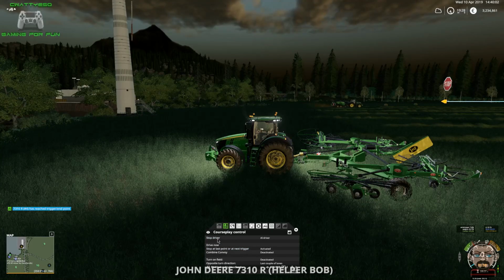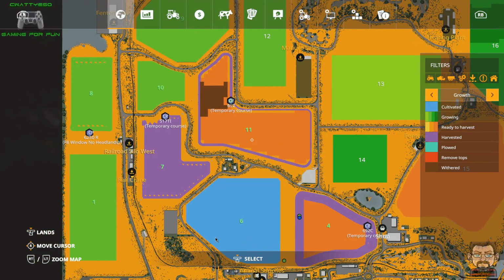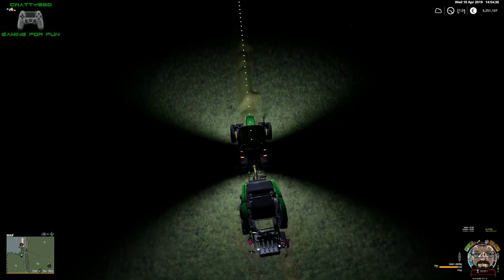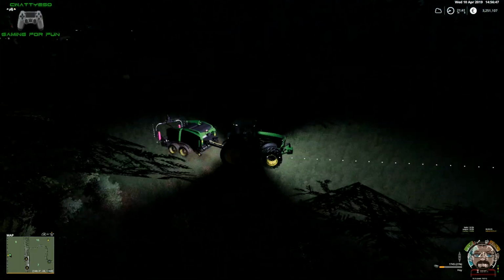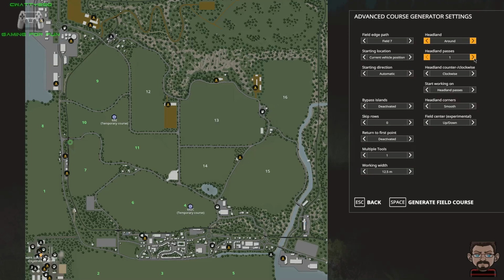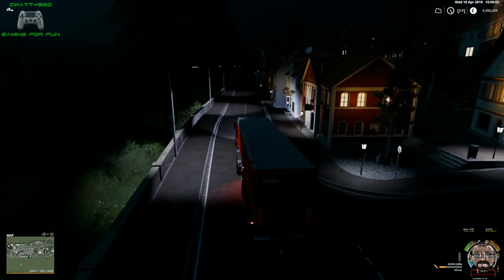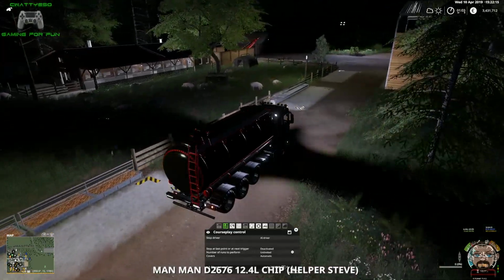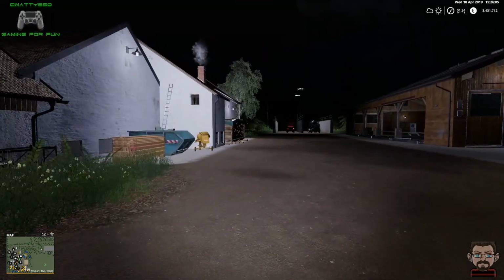🚚 Fenton Forest Let's Play 🌲 Map Mod by Stevie 🌾 Ep.62 The Rain Finally Stopped 🚜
So after two whole days of constant rain, it has finally stopped and not a moment too soon, as my Cotton crop had started to wither and my Wheat crop was about to. This means I have to do some Night Harvesting to save what I can.